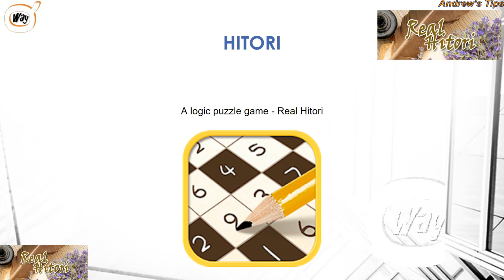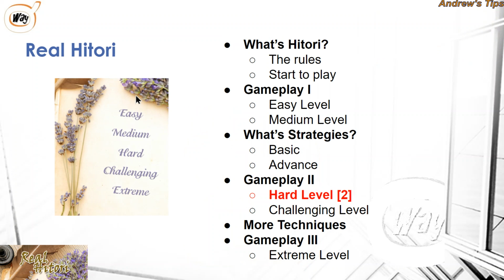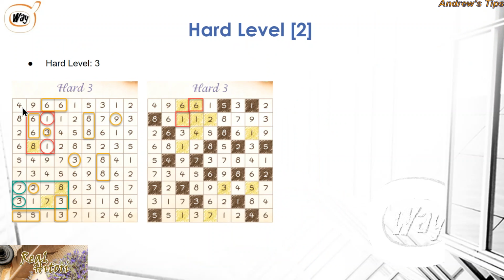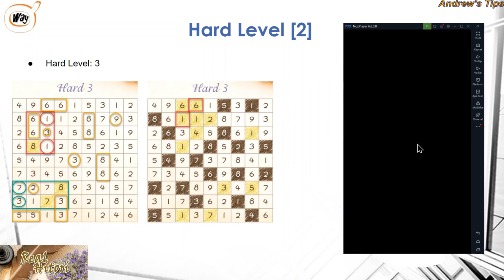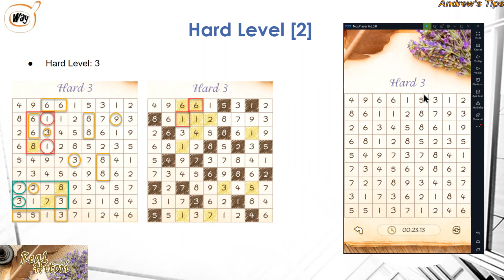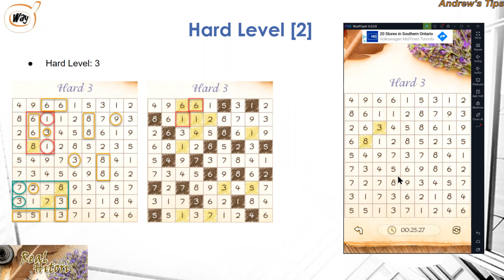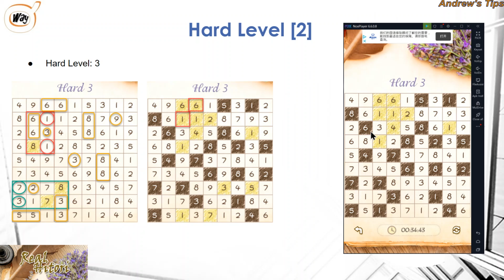[Hitori] How to play Real Hitori [8/14] - Hard Level [2]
A logic puzzle game - Real Hitori.
How to play Hitori step by step within 14 videos, you will know from what's Hitori to making extreme level solved:
1. What’s Hitori? [1]
    - The rules
    - Start to play
2. Gameplay I [2-5]
    - Easy Level
    - Medium Level
3. What’s Strategies? [6]
    - Basic
    - Advance
4. Gameplay II [7-10]
    - Hard Level
    - Challenging Level
5. More Techniques [11]
6. Gameplay III [12-14]
    - Extreme Level